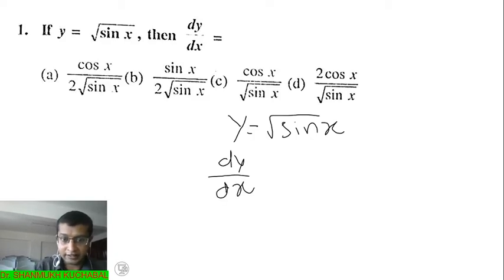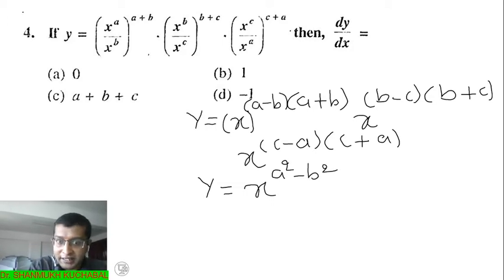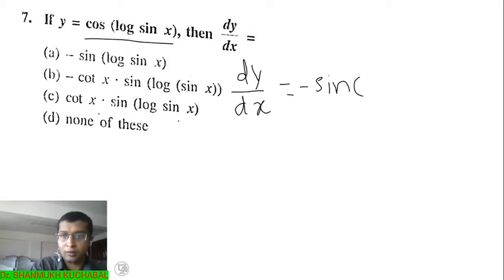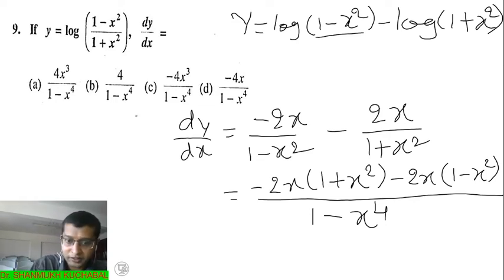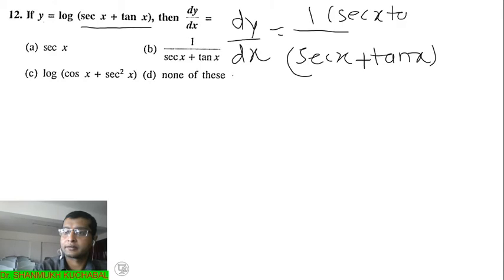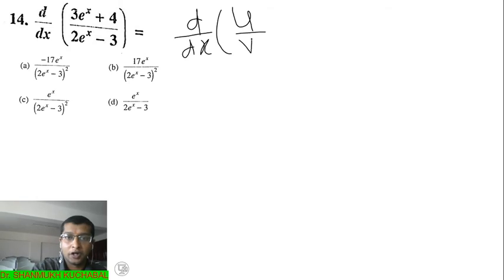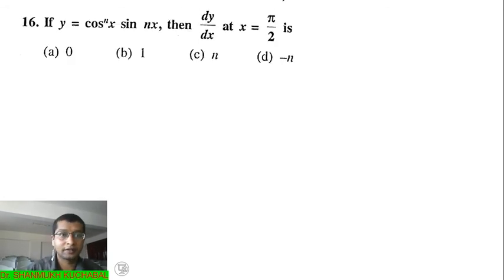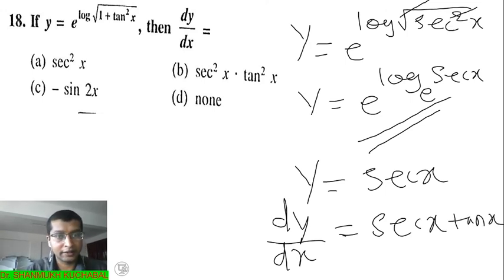10/06/2020 K-CET DIFFERENTIATION 1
10/06/2020 K-CET  DIFFERENTIATION 1